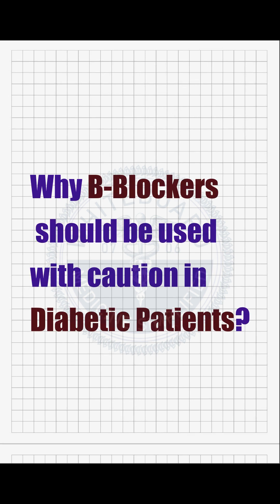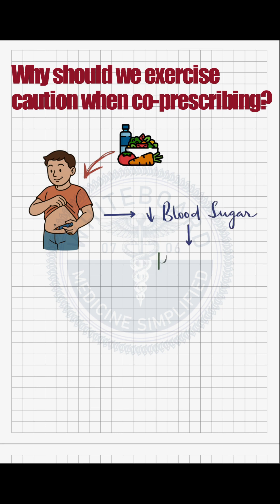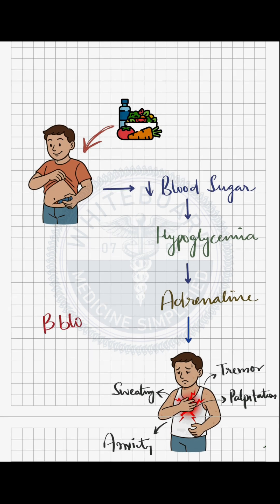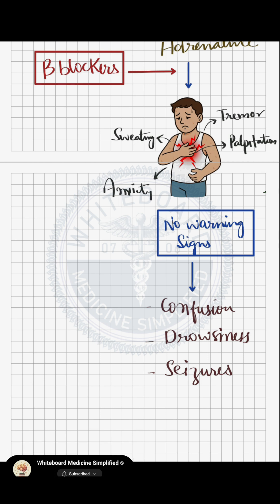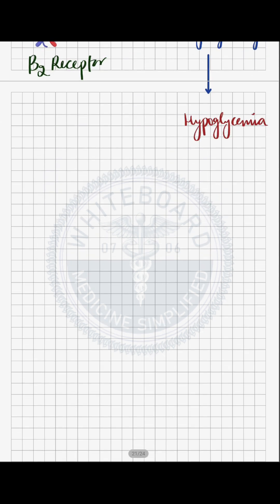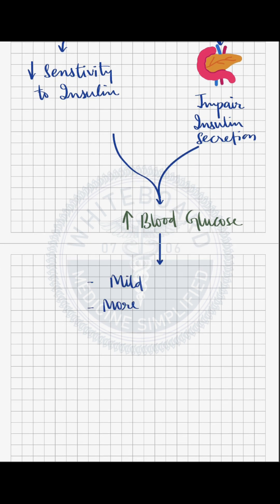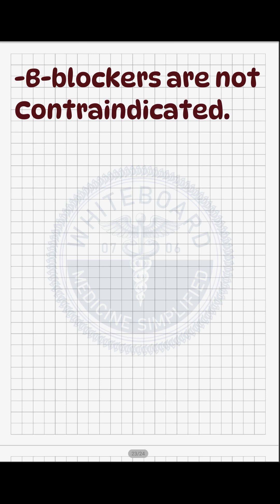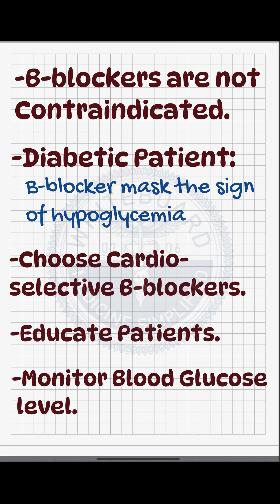Beta blockers & Diabetes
Beta-Blockers & Diabetes: Why Prescribing with Caution Matters
In this short video, we explain why beta-blockers (beta blockers) should be used with extra caution in patients with diabetes. We 're talking about masked hypoglycemia, glucose metabolism, and those scary low blood sugar symptoms you might not feel!